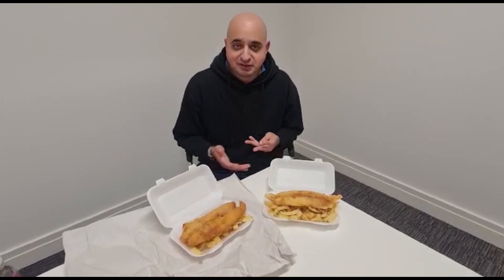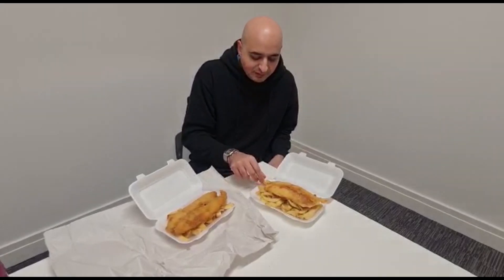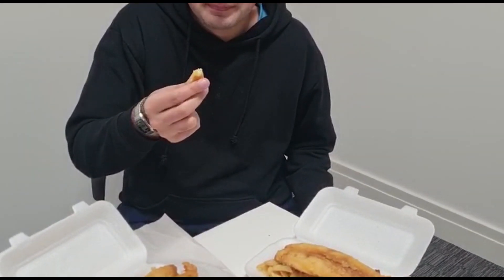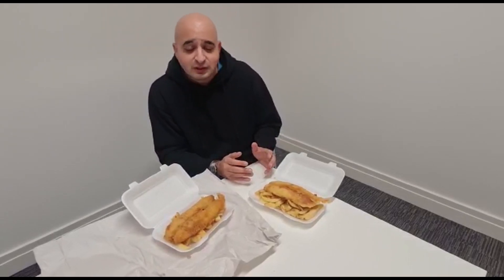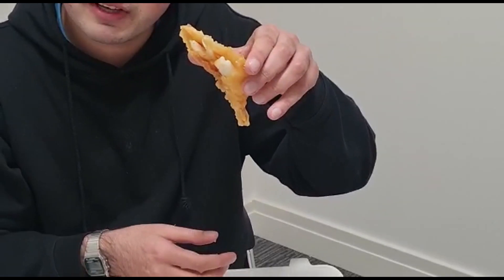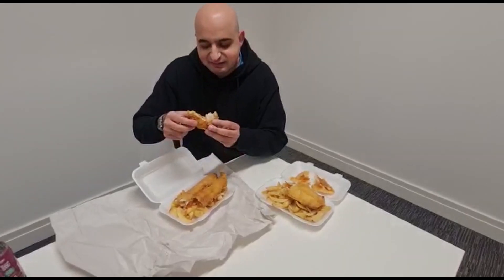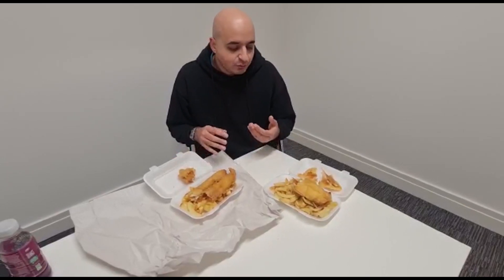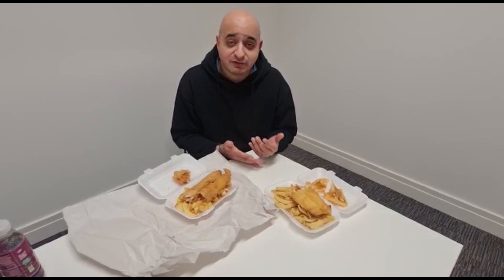Mo's Munchy Box - Pizza Crolla Vs Blue Lagoon (Glasgow)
Mo munches sets up a head to head fight of the Central Station. Pitting Blue Lagoon 208 Argyle Street Glasgow G2 8HA against Pizza Crolla
156 Buchanan Street Glasgow G1 2LL in the Fish and Chip shop fight of the centaury.

Which of these two should get your hard earned money late night in city centre Glasgow.

Munching a fish supper from both together at the same time to give you the real comparison you need to make your decision.

Both chippies are within a 2 minute walk from Central station so which should you go for before catching the last train home after the dancing?

What is a Munchy Box? - The thing of legends. Take a pizza box and fill it with chips pakora donner kebab some nan or whatever you can get your hands on. If your feeling experimental even fire a pizza in there. A staple of Glasgow Night eating cuisine after getting chucked out the dancing.

Mo is one of these foodie Vloggers giving his Vlog running around and reviewing all the best food the UK has to offer. Takeaways, Restaurants and everything in between. We mostly do Scotland and in particular Glasgow.

Delivering his food review so you can make an informed decision along with a rating out of ten. We rate the takeaways and eat the worst so you only eat the best. Enjoy the best food porn shots along with a decent food ranking to show you the best takeaways and restaurants.